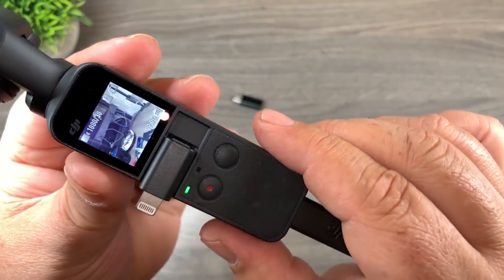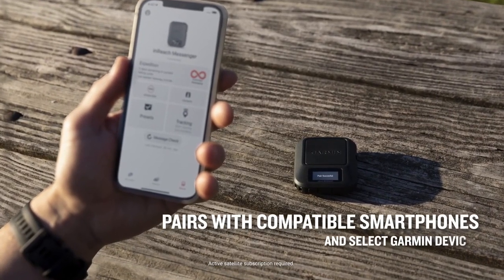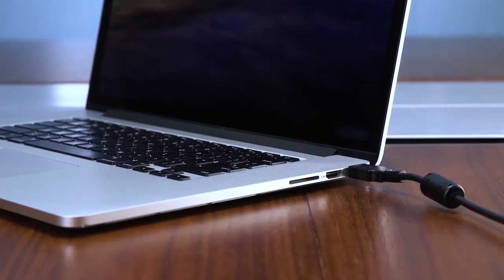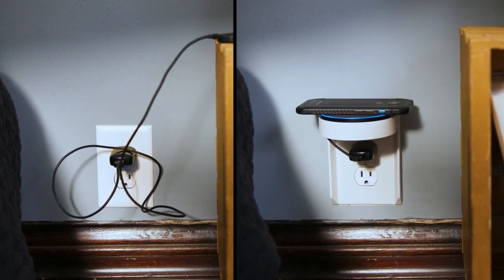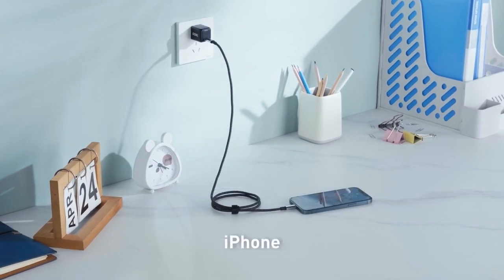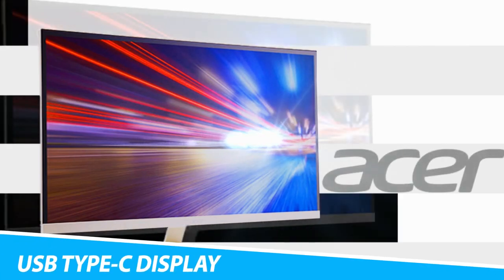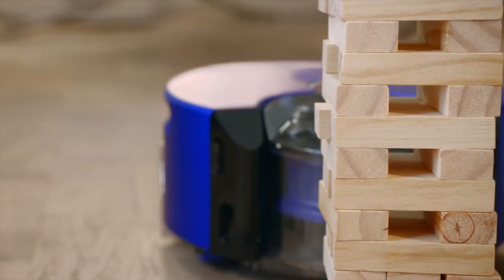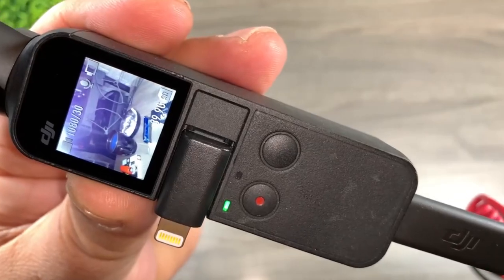10 Amazing Gadgets On Amazon 2022 | Amazing Gadgets That You Can Buy On Amazon 2022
From uniquegadgets to tremendous home a#musementproducts if you find a reason to upgrade any gadgets you will do it anyway. In order to guide you through the mass of the amazinggadgets and technology that arrive on the market day by day. In today’s video we have a list of some of the AmazinggadgetsonAmazon

amazon has an extensive line of coolest gadgets ranging from smartgadgets and multi-tool gadgets to affordable tech and it feels like they're launching new ones all the time. We like that these Amazon tech gadgets offer an easy entrance into the gadgets market with their intuitive functionality and affordable price points.

Mutesync USB Mute Button for Zoom

Garmin inReach Messenger satellite communicator
Logitech PTZ Pro Camera
Portiko – Power Within Reach
Bluelounge SocketStation smart hub
AOHI Magcube 30-Watt PD Mini USB-C Wall Charger
1MORE ComfoBuds Z Wireless Soothing Sleep Earbuds
Acer H7 – The World’s First USB Type-C Display
Dyson 360 Heurist Powerful Suction Robot Vacuum
DJI 3.5mm Osmo Pocket Mic Adapter